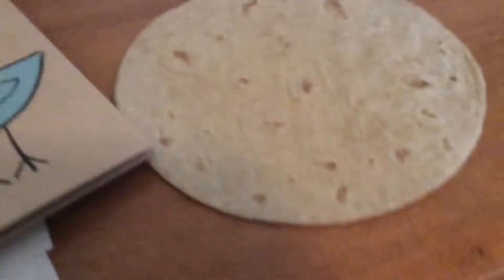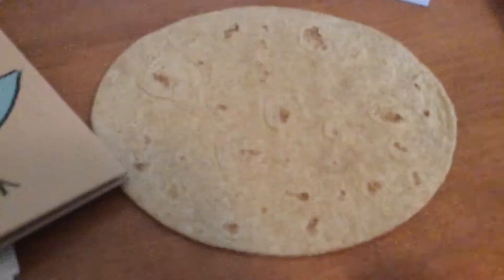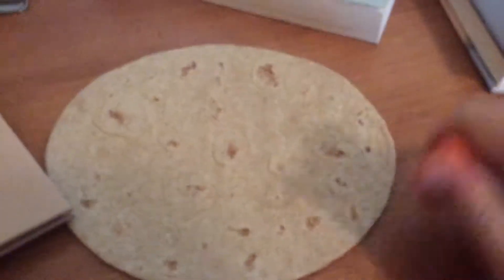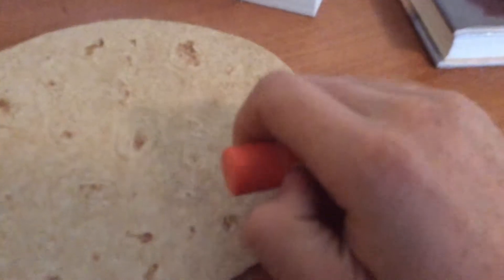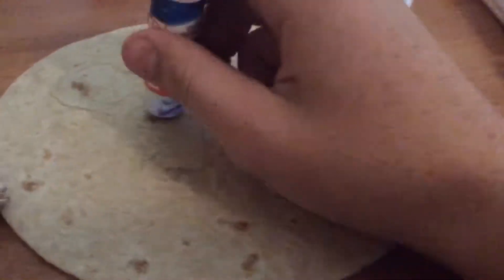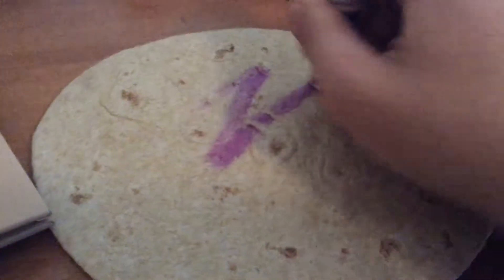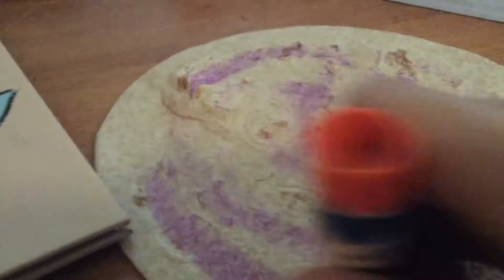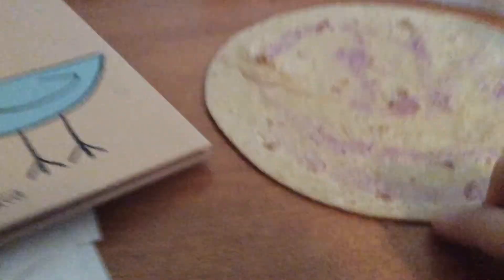Gluing a tortilla to the ceiling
Stalin did nothing wrong